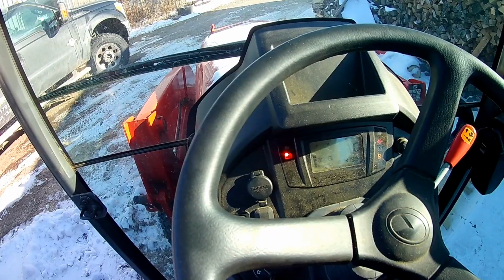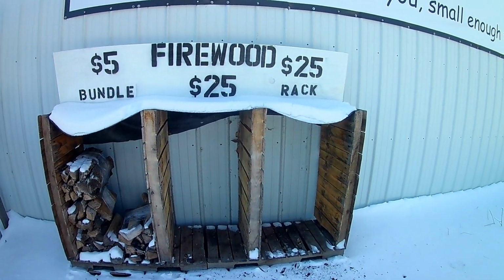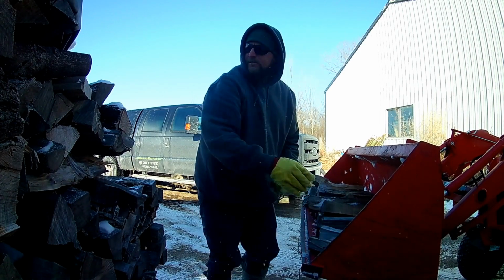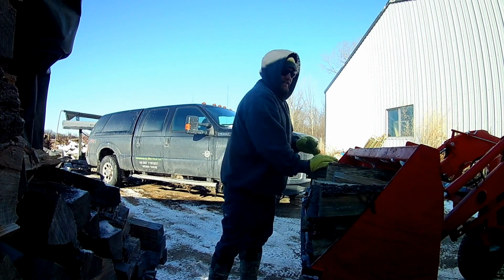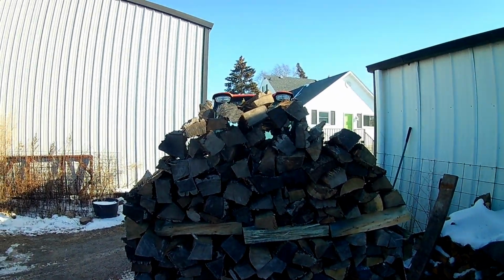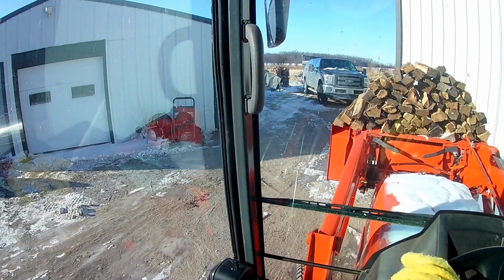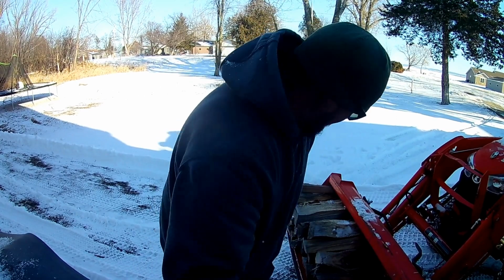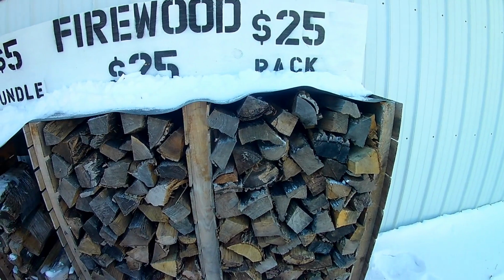MY ROADSIDE FIREWOOD STAND GOT CLEANED OUT!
My self serve firewood stand got cleaned out!